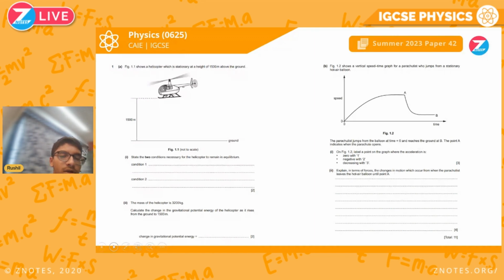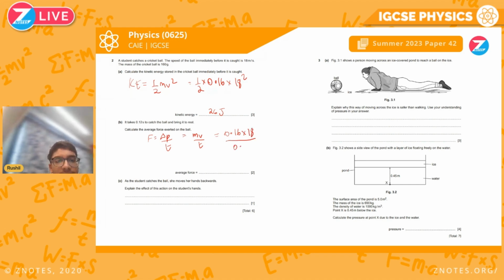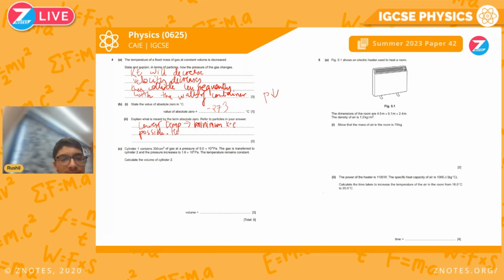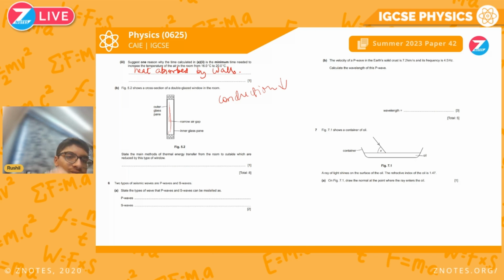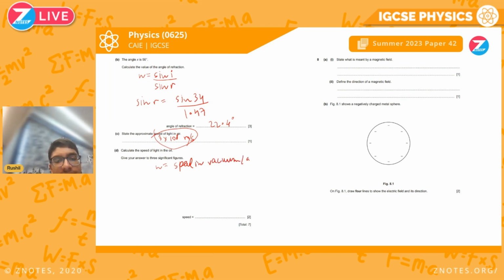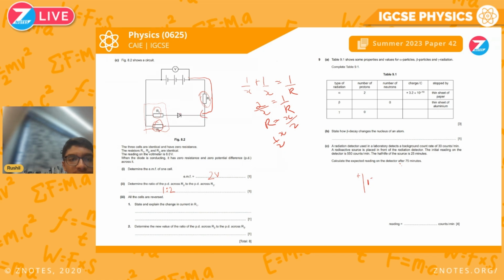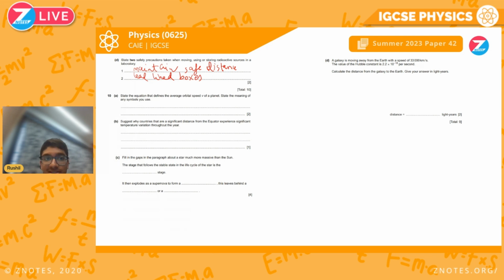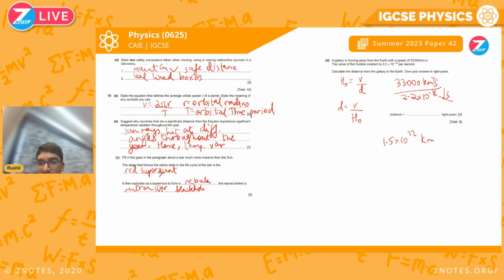CAIE IGCSE Physics (0625) | Summer MJ 2023 Paper 42 Past Paper Walkthrough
Join us as we explore the CAIE IGCSE Physics (0625) Summer MJ 2023 Paper 42 past paper! 🔬📚 We’ll go through each question, uncover the key concepts, and provide clear, step-by-step solutions to help you ace your exam. Whether you're revising or looking to strengthen your physics skills, this session will guide you through the essential topics and boost your confidence for the big day!